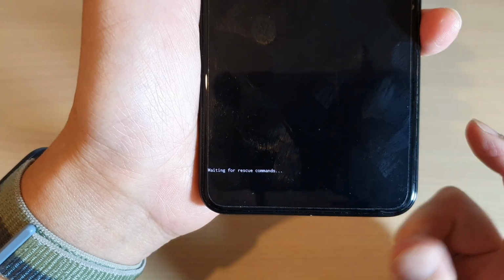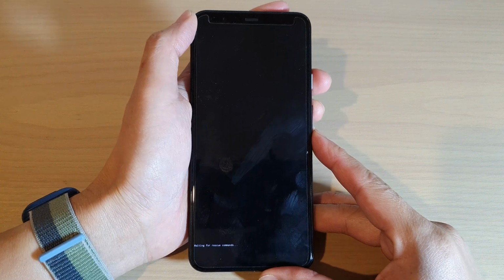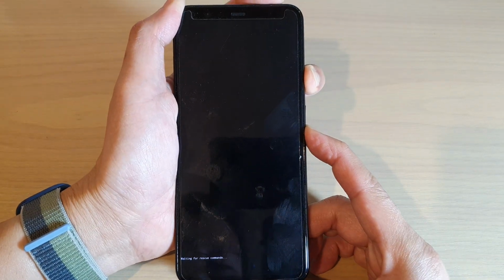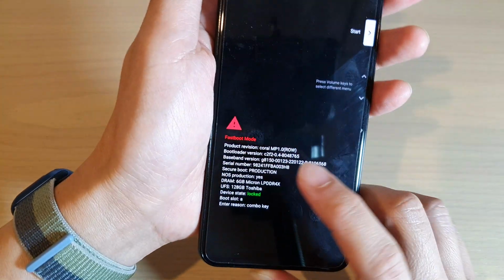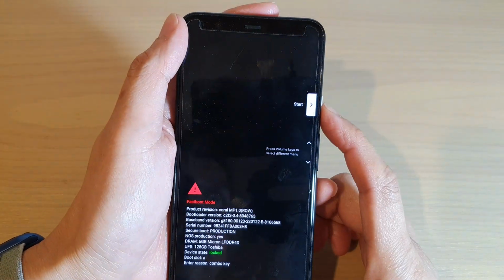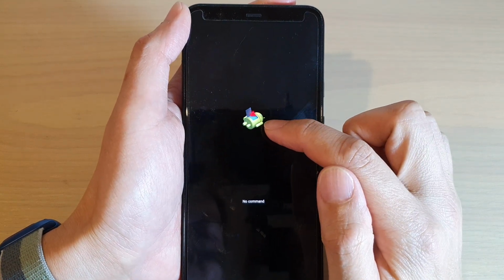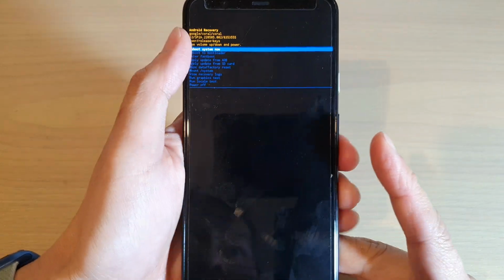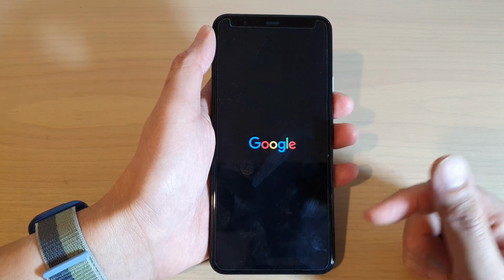Google Pixel 4/4XL: Exit Stuck 'Waiting For Rescue Commands...' (Rescue Mode)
See how you can exit stuck 'Waiting for rescue commands...' on the Google Pixel 4/4 XL.

When you select Rescue Mode from the Fastboot menu, then your phone will go into the Waiting for rescue commands screen. On this screen, the repair technician can enters codes or commands to fix the device or register a new sensor recognition with a new screen replacement. If you have accidentally go into this screen, then here is how you can exit and go back to your home screen.